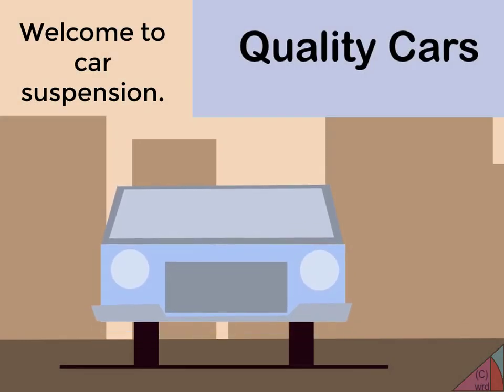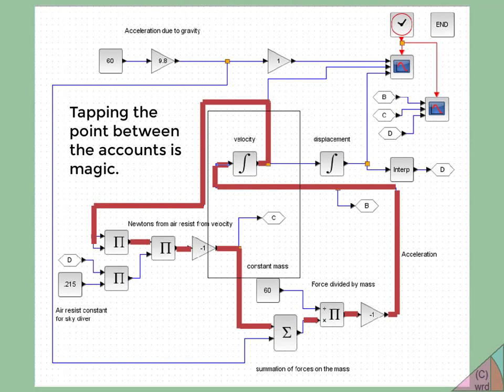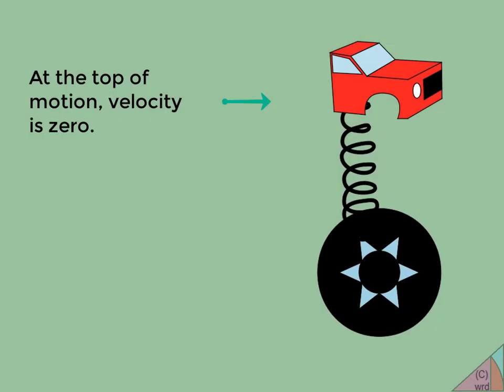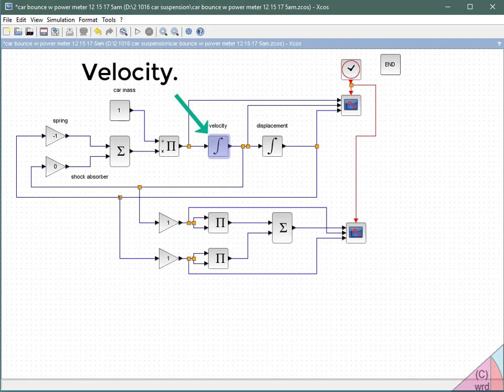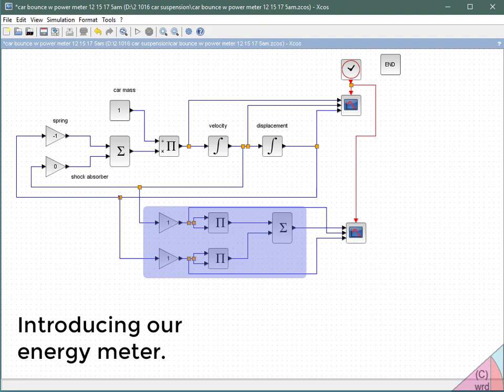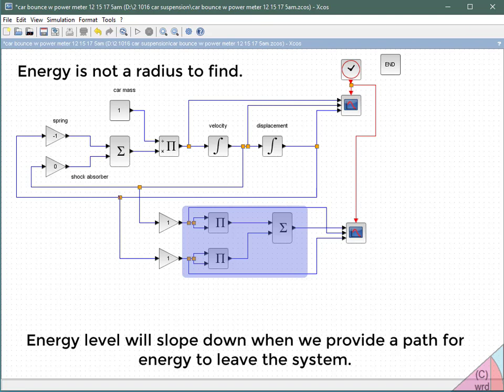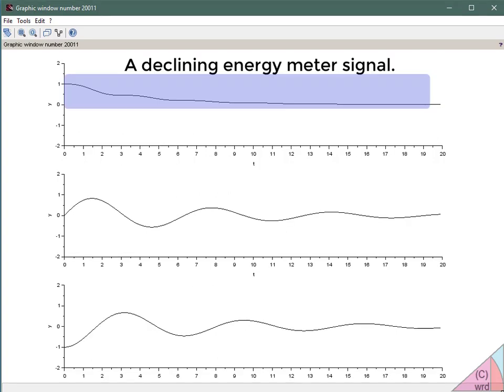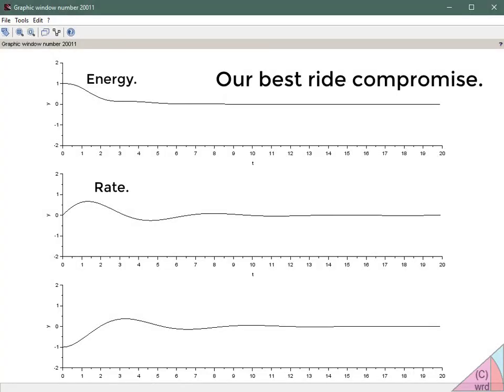ep 14 car suspension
Intro to damped oscillation.